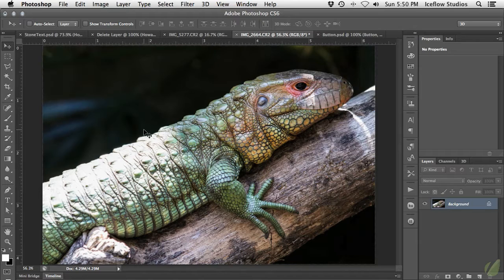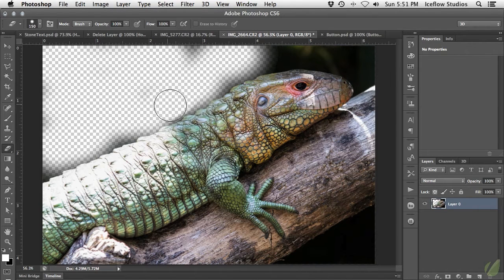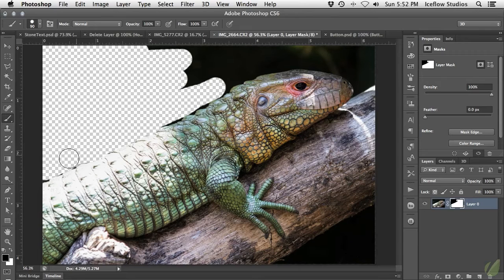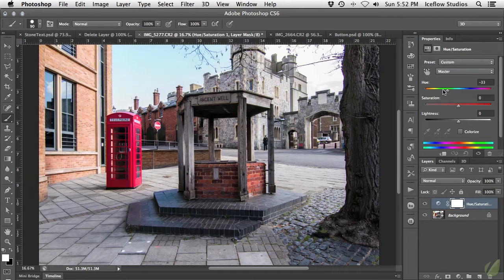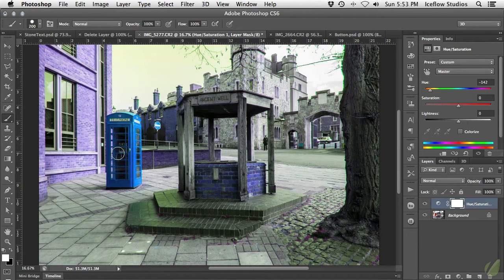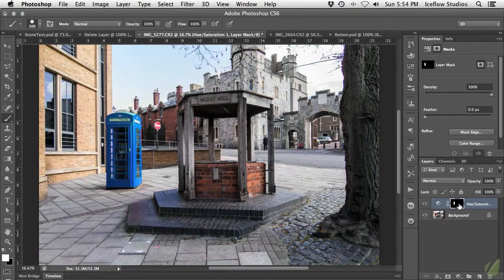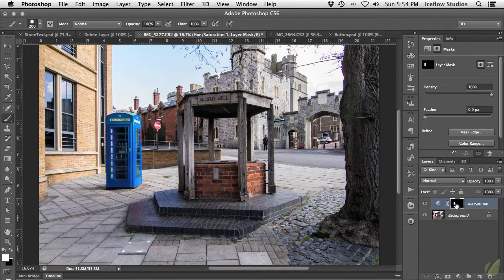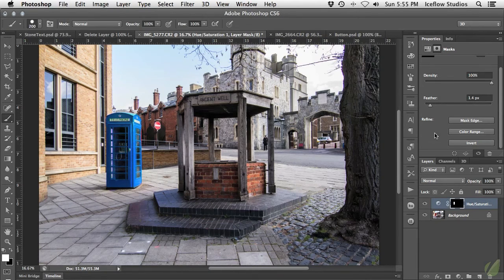02 Layer Masks